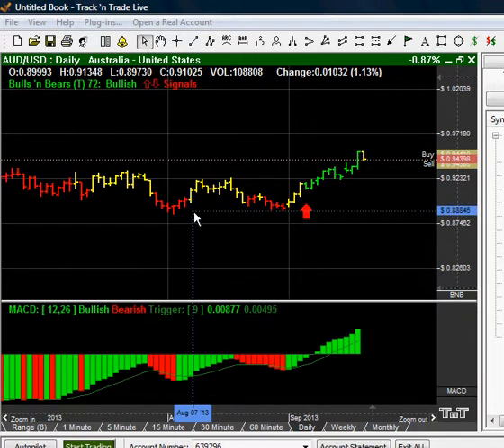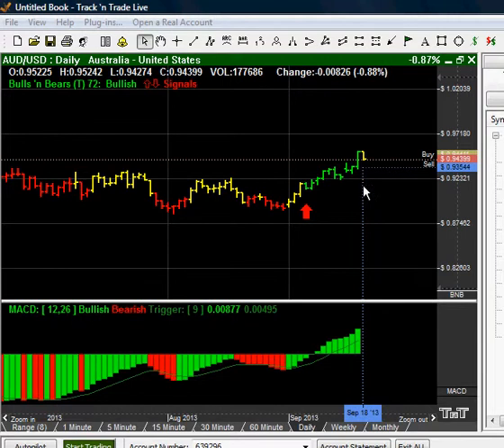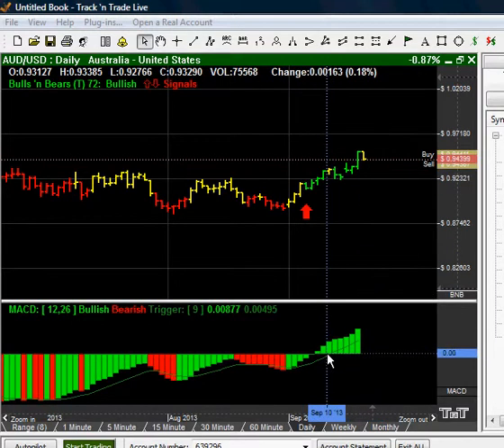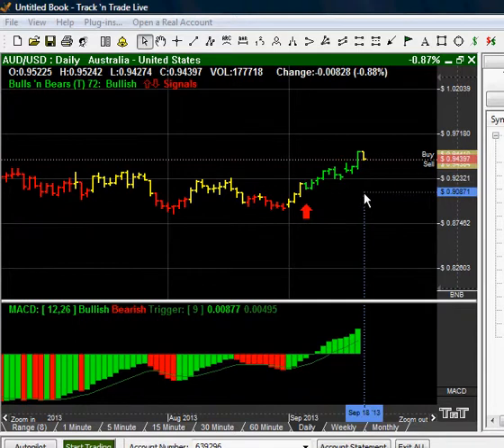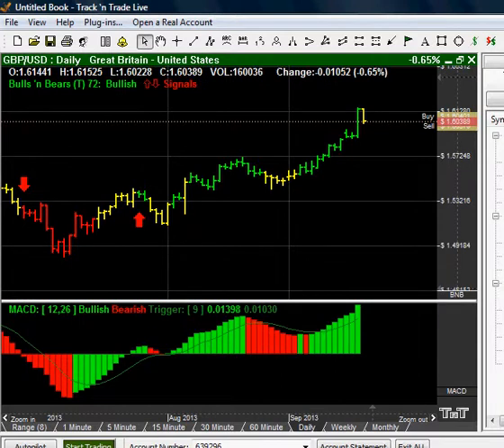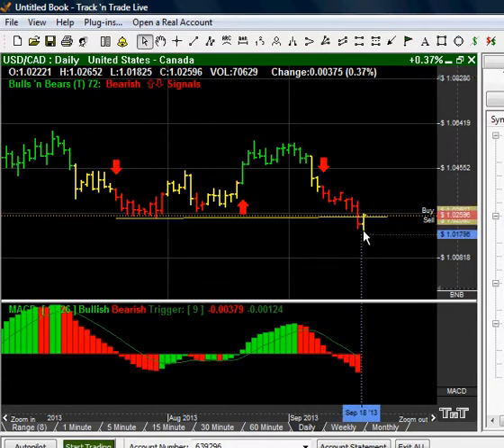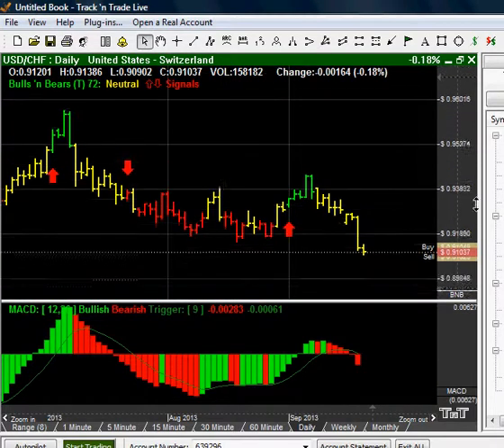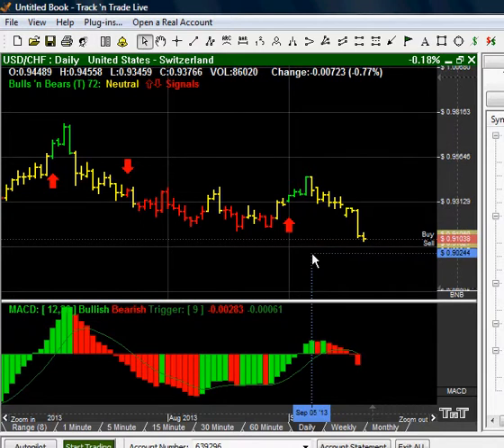forex91913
Forex Trading